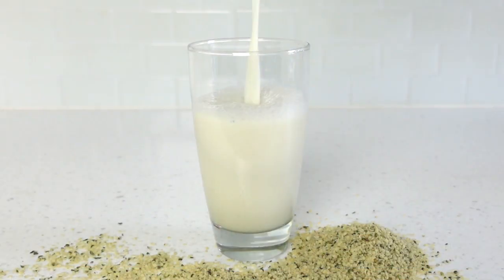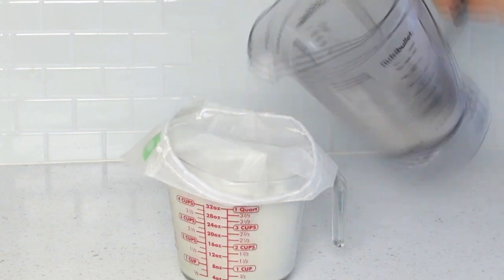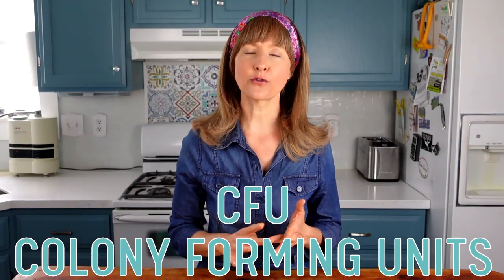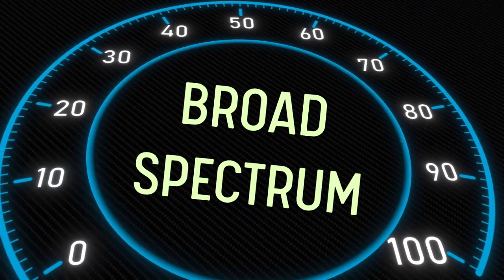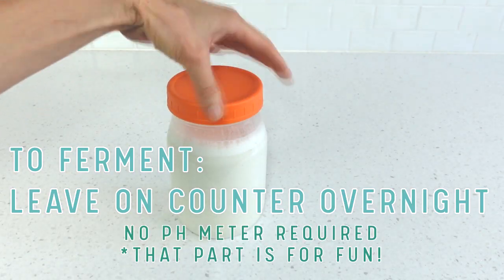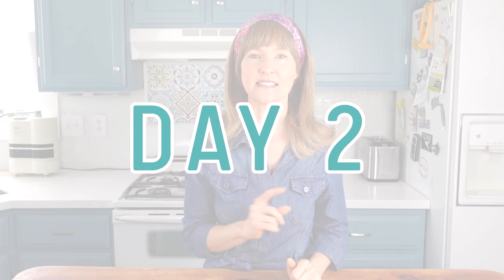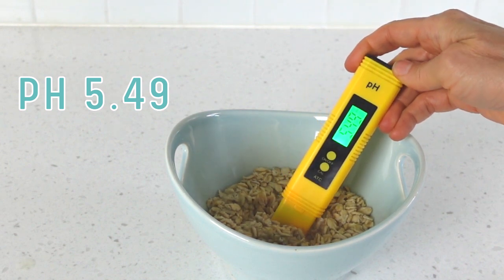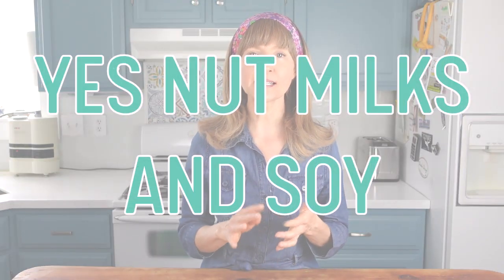FERMENTED HEMP SEED MILK - Do This Trick To Prove The Fermentation!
This video will show you haw to lacto ferment hemp seed milk. This probiotic rich drink is nutritious and tastes amazing with overnight soaked oats, in a smoothie, over cereal or to be drunk straight, YUM! Try making this quick and simple homemade hemp milk recipe that's fermented.

PRODUCTS SEEN or MENTIONED:

• Nut Milk Bag

• Garden of Life Probiotics 100 Billion CFU (shelf stable)

• Organic Hemp Hearts 1 pound

• Organic Hemp Hearts 2 pounds

• Organic Hemp Hearts 3 pounds

CHAPTERS:
Intro 00:00
How To Make 00:25
How To Ferment 02:06
Probiotic Note 02:38
The Experiment 04:04
Will Not Work With... 08:55